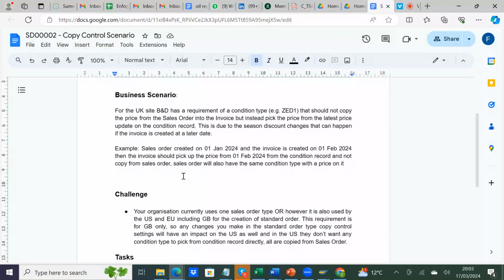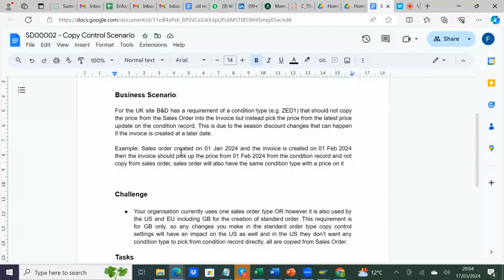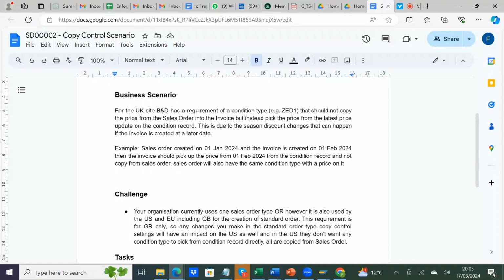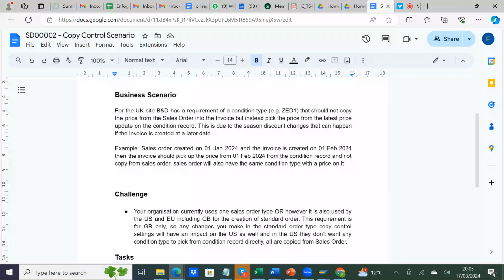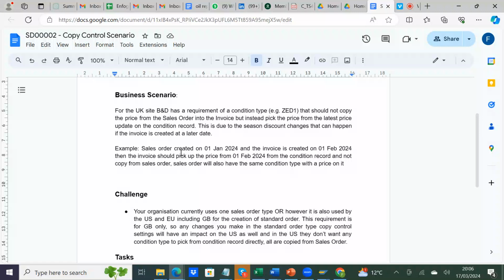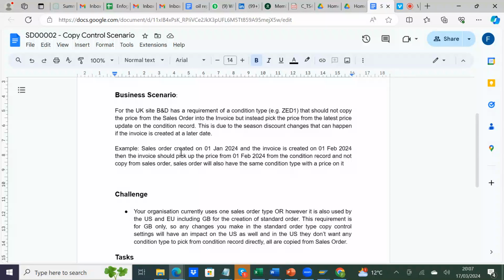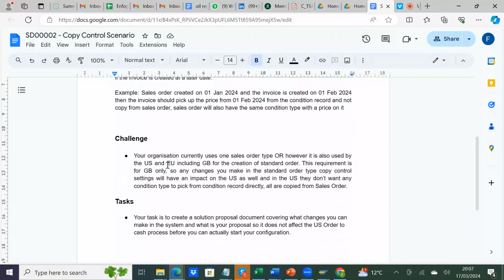Business Scenario on SAP Pricing Part-1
Business Scenario on SAP Pricing Part-1. Please give us your inputs.

🚀 Ready to enhance your SAP skills? Join our live SAP SD Training at training.enfogenconsulting.com.